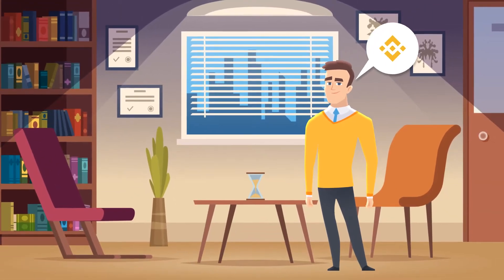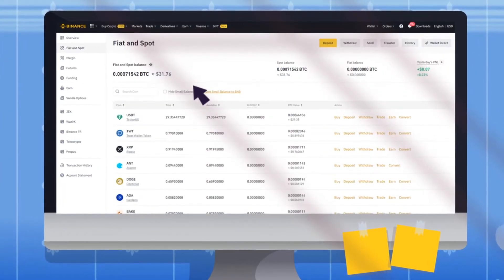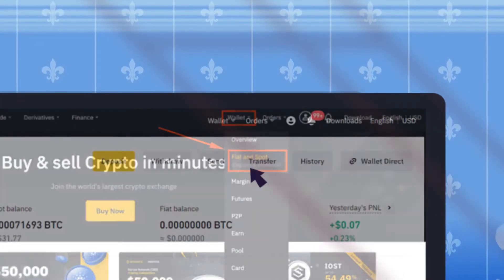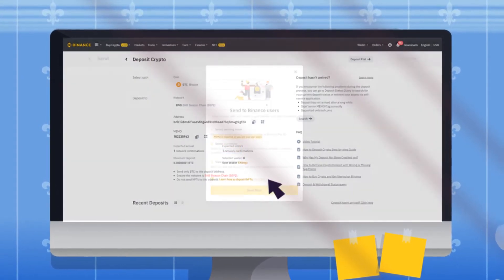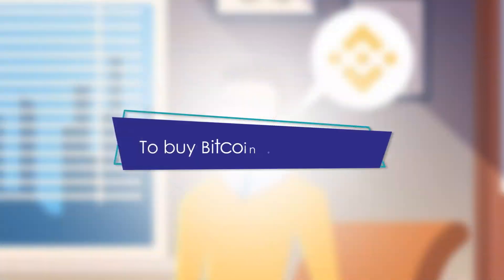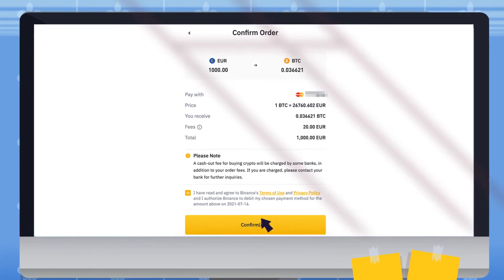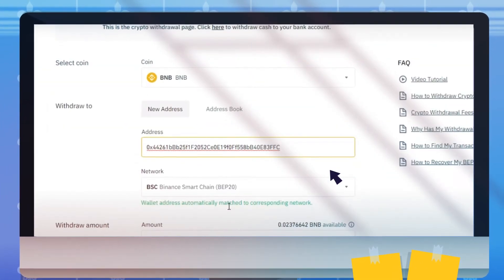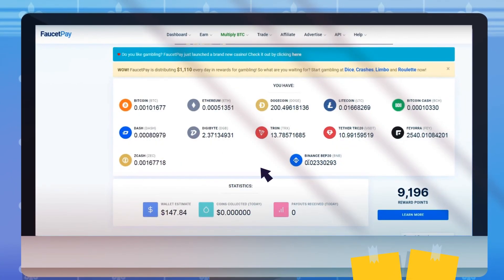How to buy Bitcoin (BTC) from Binance | Cryptela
If you’re an experienced crypto trader and want to open an account with Binance, sign up for a Binance account or download the Binance crypto trading app. Otherwise, view this video for step-by-step instructions on how to buy Bitcoin from Binance.

Bitcoin is the most popular and widely used cryptocurrency in the world.  Launched in 2009, Bitcoin is traded in fractions and unlike fiat currency, bitcoin is created, distributed, traded, and stored with the use of a decentralized ledger system, known as a blockchain.

Bitcoin is the most popular cryptocurrency and has triggered the launch of hundreds of other cryptocurrencies, collectively referred to as altcoins. Bitcoin is commonly abbreviated as "BTC."

Binance Exchange is the largest crypto exchange by trade volume and one of the fastest in the world. Binance is an online exchange where users can trade cryptocurrencies. It supports most commonly traded cryptocurrencies.
Binance provides a crypto wallet for traders to store their electronic funds.
The exchange also has supporting services for users to earn interest or transact using cryptocurrencies. It also offers programs for miners and to help traders make investment decisions. Binance has its own blockchain-based token, Binance Coin (BNB).